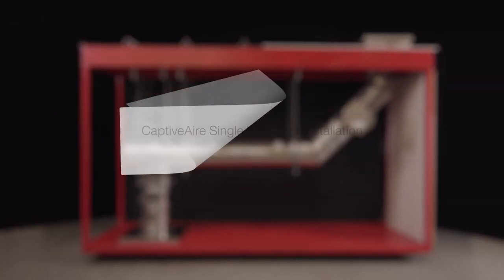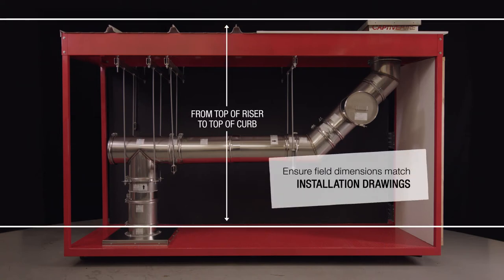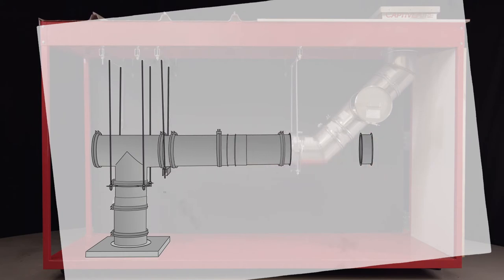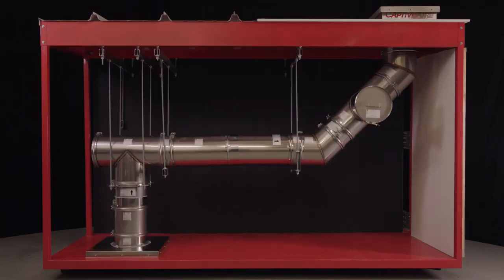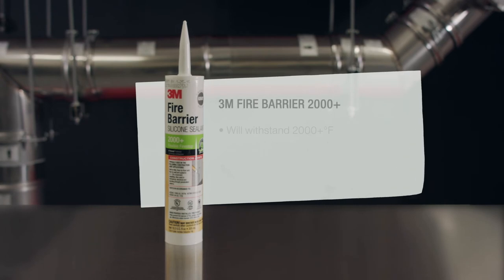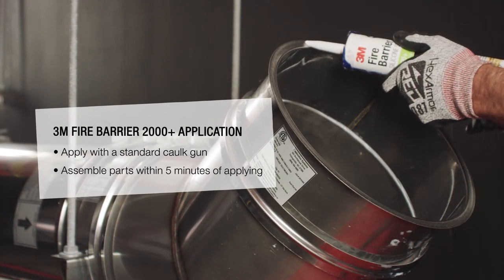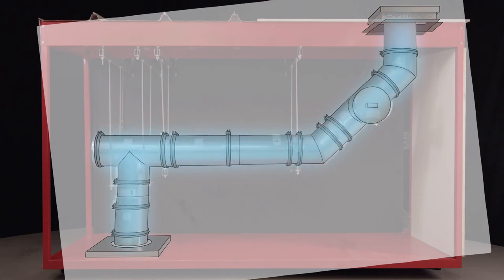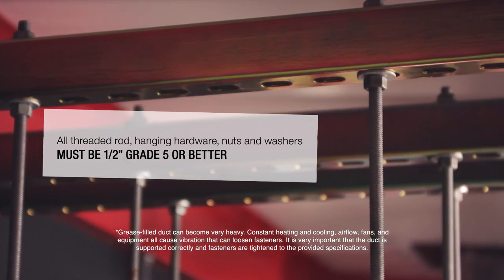Single Wall Duct Installation: Overview (Video 1/8)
CaptiveAire’s factory built, listed single wall grease ductwork is ideal for use in applications where clearance to combustibles and temperature retention are not significant factors. Our ductwork is easy to install, requiring no welding, field design, or special licensing. All duct is thoroughly tested at the factory for quality assurance.